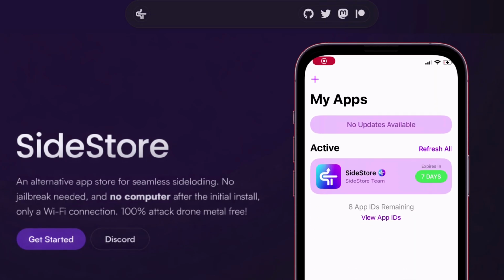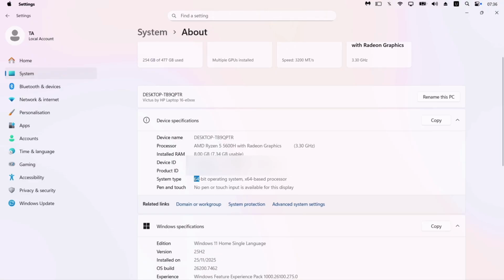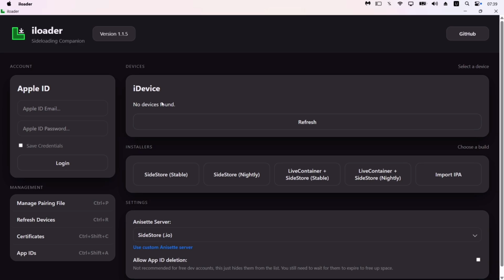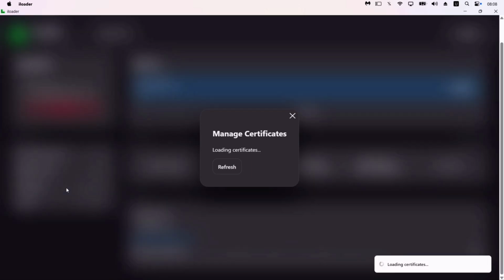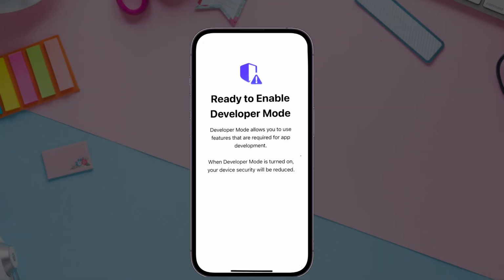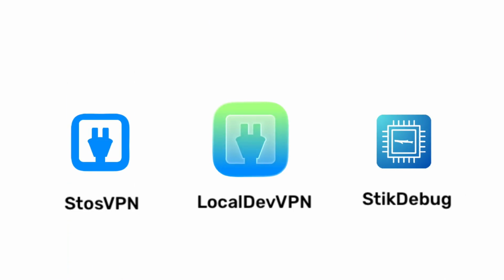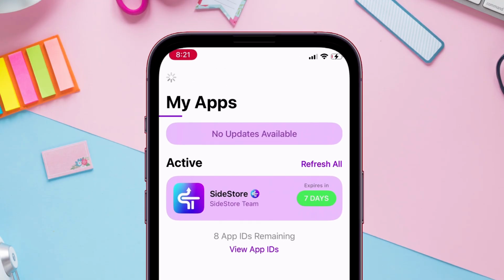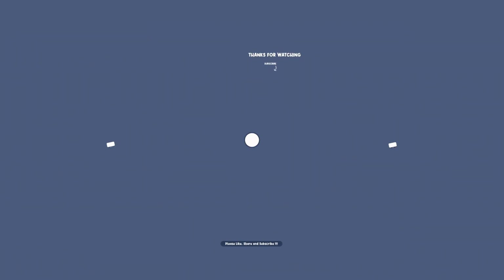NEW SideStore Setup iOS — Best IPA Install & Wireless Refresh Guide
Download & Install SideStore iOS using official method — Complete SideStore setup iOS guide, iLoader method & sideload IPA files on iOS.

In this video, I show you the NEW SideStore method for iOS 26 that lets you install IPA files on iPhone safely and for free. This is the latest SideStore setup using the iLoader tool, working on iOS 26 with a stable and reliable sideloading process.

If you are looking for the best free IPA sideloader, this updated SideStore tutorial will guide you step by step. You will learn how to download SideStore on iPhone, how to set it up using PC or Windows, and how to sideload apps on iOS 26 without unnecessary complications.

This new SideStore method is ideal for users who want to install IPA files on iPhone, explore SideStore features, and understand how SideStore GitHub builds work with the latest iOS versions.

What you’ll learn in this video:
- How to download SideStore on iOS 26
- New SideStore setup using iLoader
- How to install IPA files on iPhone
- SideStore Windows and iLoader method
- Best free IPA sideloading method for iOS
- SideStore & iLoader features explained
- Common sideloading issues and fixes

This tutorial is beginner-friendly and updated for 2025, making it one of the best SideStore guides available right now.

00:00 SideStore new method overview for iOS 26
00:31 Download SideStore from official website
01:12 SideStore requirements for iPhone and iPad
01:29 Install iTunes and iLoader for SideStore setup
02:56 Install SideStore on iPhone using iLoader
03:48 Trust SideStore certificate and enable developer mode
05:27 Fix SideStore refresh error using VPN
06:20 Install IPA files on iPhone using SideStore

 💬 Lets Join Over My Social Handles 💬